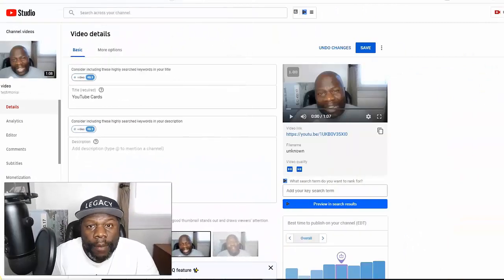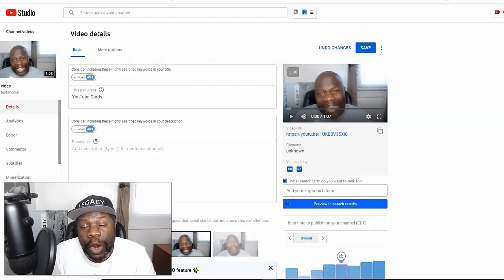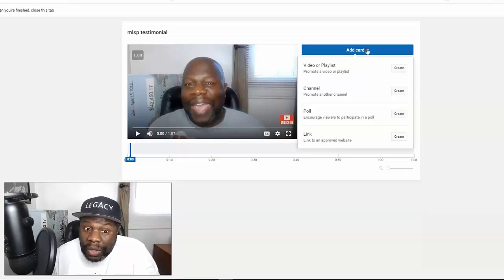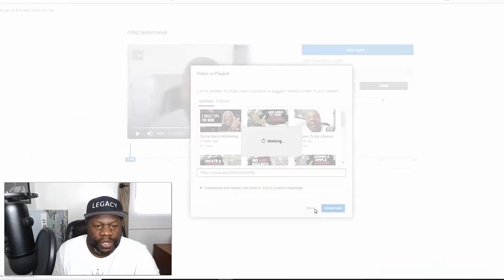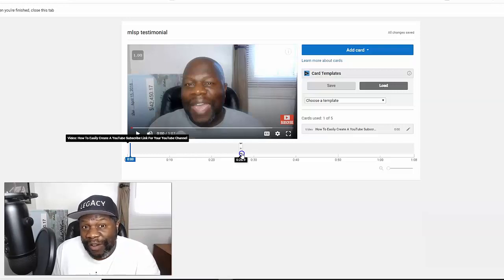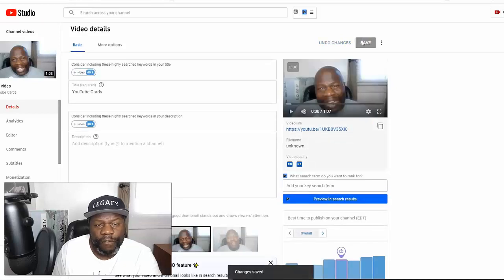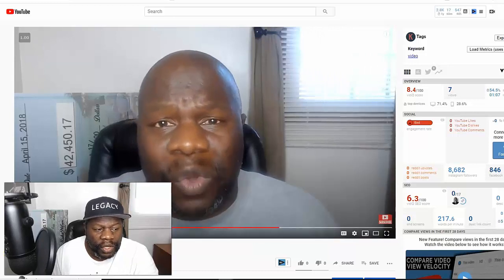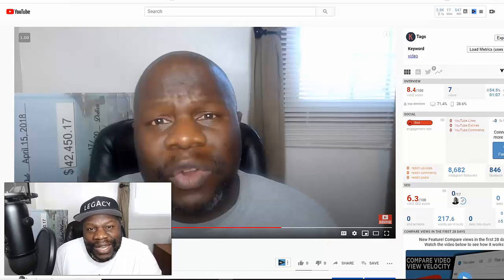YouTube Cards Tutorial 2022 | How To Add Cards To YouTube Videos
My #1 Recommendation For Part-Time Preneurs To Make A Full-Time Income 👈🏿👈🏿 ⬇Click "Show More"⬇

YouTube Cards Tutorial  | How To Add Suggested Videos On YouTube Videos

In this video I break down how to use YouTube cards or how to add YouTube suggested videos to any of your YouTube videos. It's a great way to get more views to existing YouTube videos as well as gain more subscribers to your YouTube channel.

You will learn how to place YouTube Cards in any of your videos and how to check to make sure they pop up!